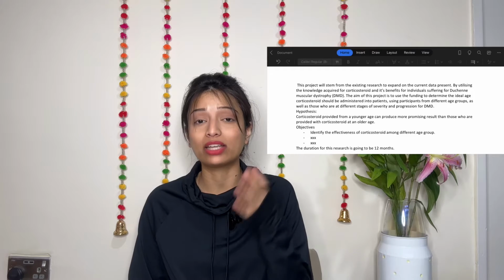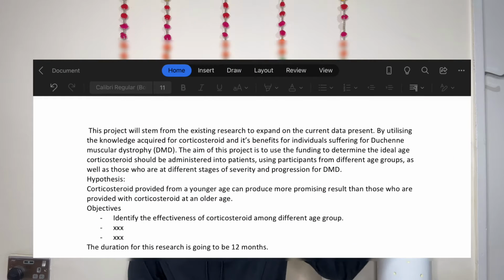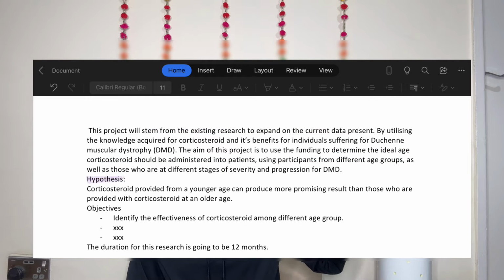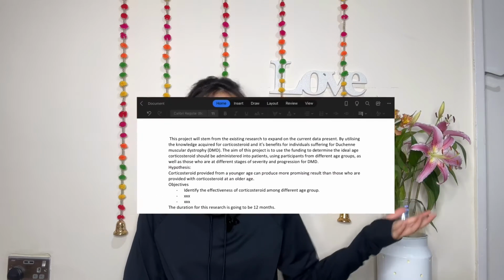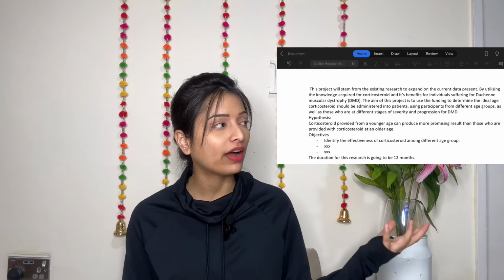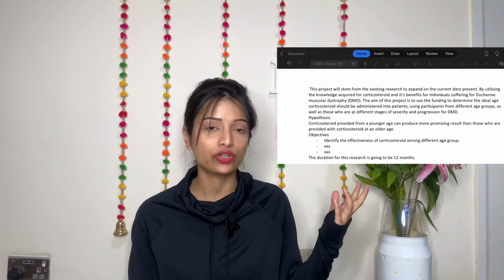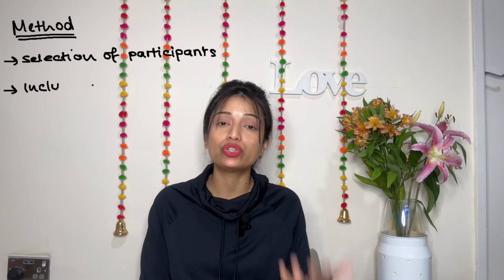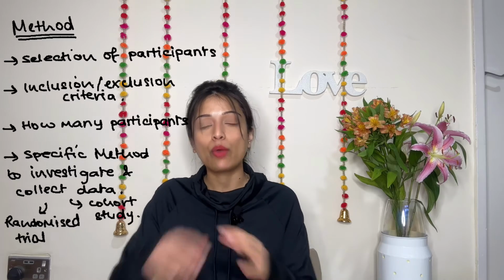Structuring and formatting your grant proposal - Part 2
Hello Friends! :)!

I hope you find this video useful, what I mention in the video is just a guide to allow you to grasp the overall concept of writing a grant proposal and things that you should ideally look out for. I hope you have a wonderful day and week ahead. Best of luck with all your studies guys!!! I hope everyone stays safe, happy and healthy.
Hetvi x

Today I’ll share with you how to structure and format your grant proposal and the specific aspects you must ensure you have incorporated in your grant proposal. It is important that you pay attention to the detail as well as looking at the grand scheme of what it is you are proposing in your grant proposal. Please feel free to drop any questions in the comment section and I hope the video has been useful. Take care..xxx

Please select an appropriate subtitle.

The first segment of what a grant proposal is and how you can select an appropriate topic.

Just an online template I found for creating a scientific grant proposal there may be others available that are more suitable for your use so please be sure to check. 😉👍🏼